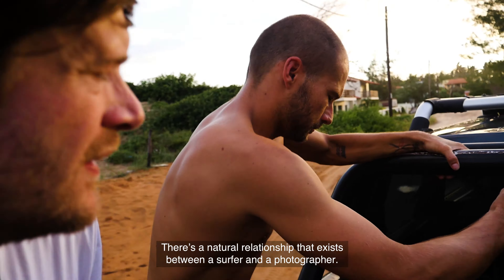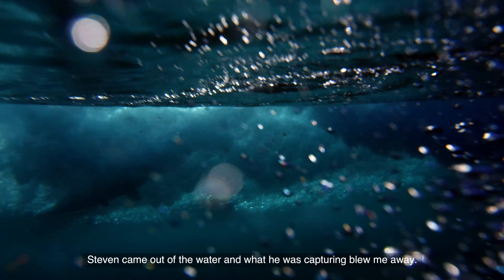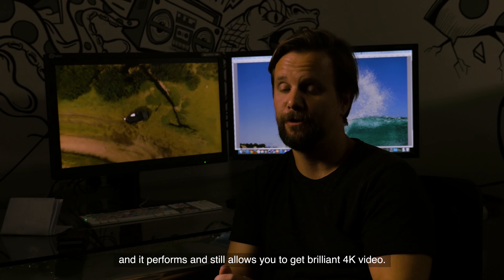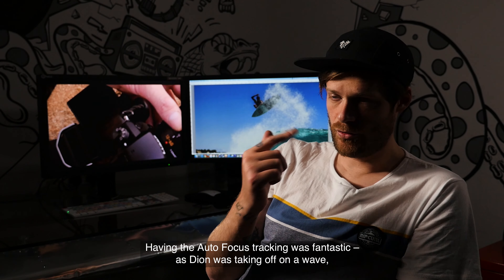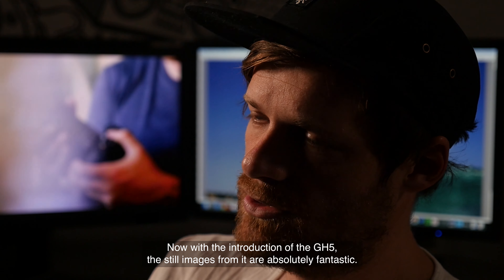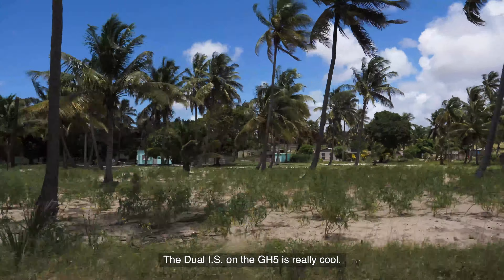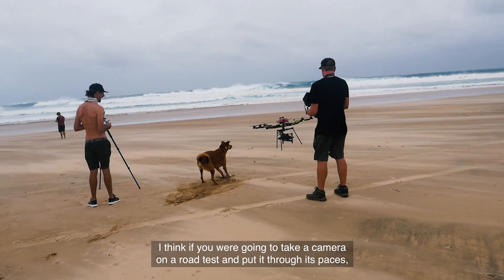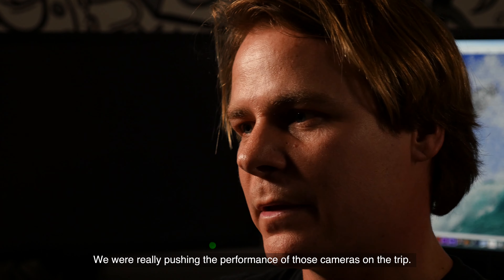LUMIX GH5 Behind the Scenes of "The One Making Waves"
Behind the scenes interviews with Photographer and LUMIX ambassador Steven Clarey, Director Peter Hamblin and DOP Chris Kelly about their impression and experience shooting pro surder Dion Agius with the new LUMIX GH5 in Mozambique.

Chris Kelly: zstudios.cc